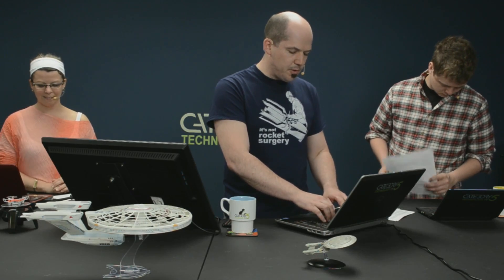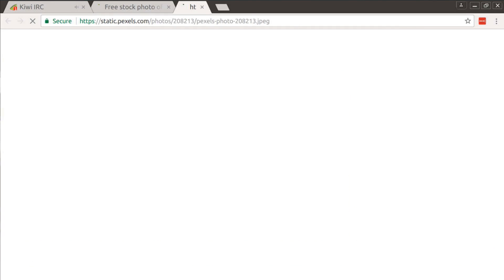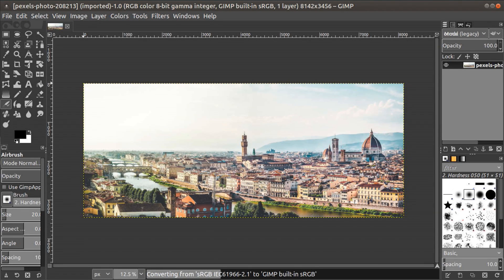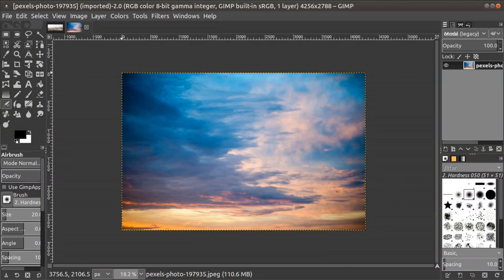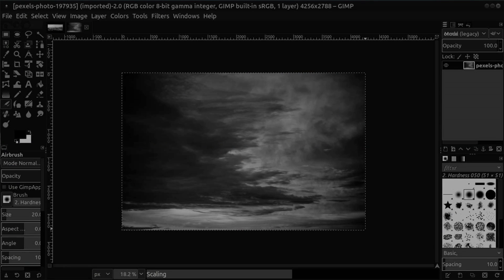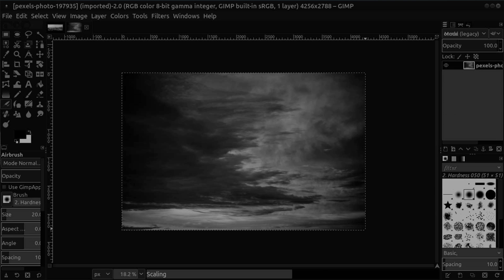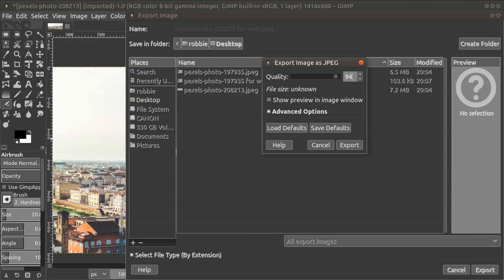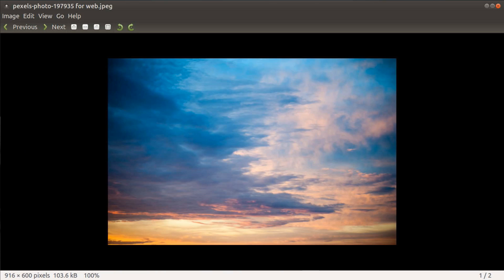Image Scaling for WordPress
Ever want your pictures to all show up the same size on WordPress? We'll use GIMP to answer a viewer question and help you understand how the aspect ratio of our images is key when uploading to WordPress.